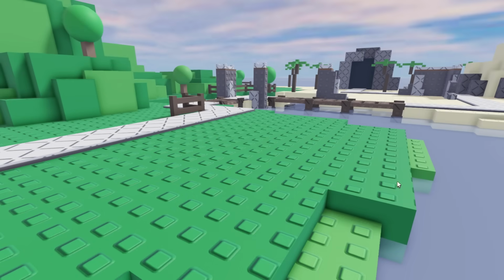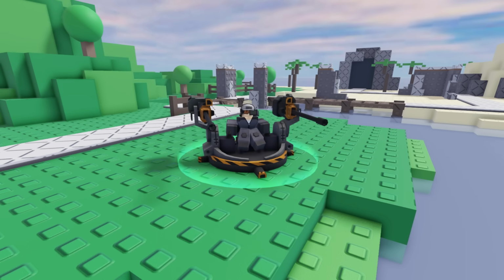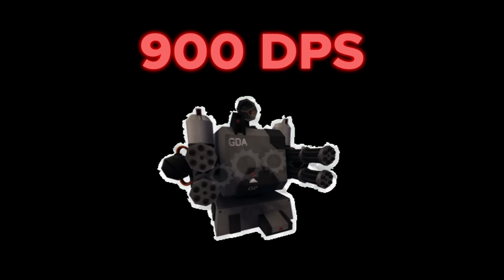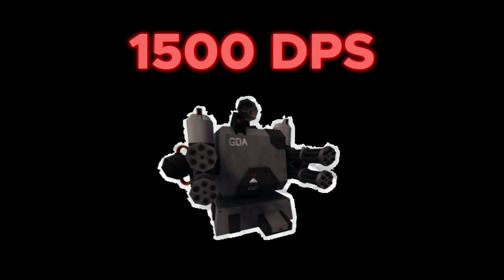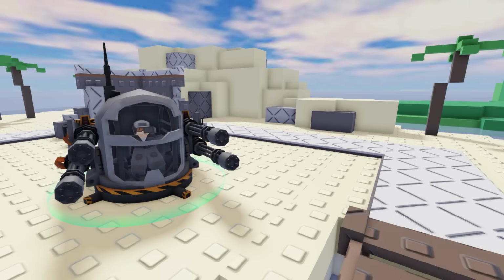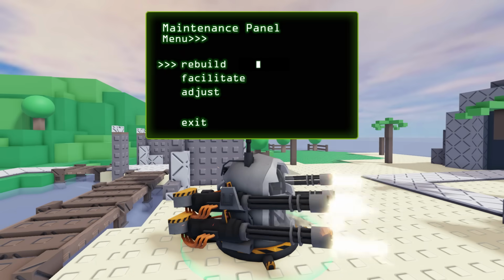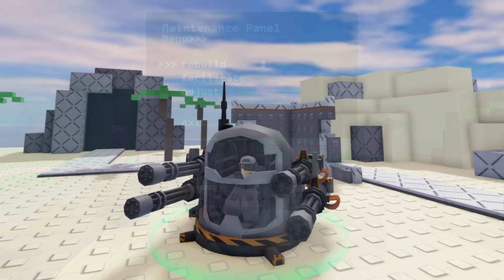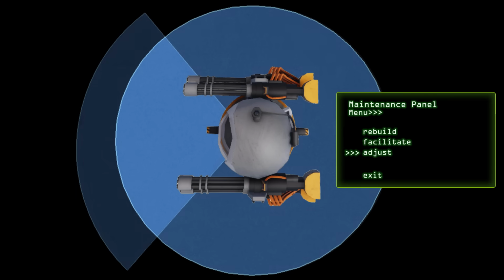TDX Xwm Turret Rework Ideas...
Creduts to marcus pee for the tdx concept art

Music/Audio/Clips/Credits used in the video:

What is TDX / Tower Defense X?

TDX is a tower defense game that was released on November 21, 2023 and made by John Roblox. All out Tower Warfare! Deploy your towers from the air, land, and sea. Rival against powerful enemies and bosses before they destroy your towers.

xwm turret tdx
tdx xwm turret
tdx xwm turret nerf
tdx xwm turret nerfed
tdx xwm turret rework
tdx golden mobster
tdx mobster
tdx g mobster
tdx machine gun
tdx machine gunner
tdx elite mode
tdx rework elite mode
tdx elite mode rework
tdx elite rework
tdx elite mode reworked
tdx troll tower
tdx april fools nightmare
tdx mlg
tdx mlg nightmare
tdx mlg solo
tdx solo nightmare
tdx solo nightmare strat
tdx solo nightmare strategy
tdx nightmare solo
tdx artemis
tdx phoebus
tdx zeus
tdx destructor
tdx eradicator mk2
tdx eradicator mk2+
tdx expert rework
tdx expert mode rework
tdx expert mode strat
tdx expert mode strategy
tdx solo expert
tdx solo expert strat
tdx expert solo
tdx expert solo strat
tdx
tower defense x
tdx roblox
tower defense x roblox
roblox tdx
roblox tower defense x
tdx leaks
tdx update leaks
tdx event leaks
tdx final leaks
tdx leaks 2025
tdx leaks 2024
tdx leaks so far
tdx leaks towers
tdx news
tdx update news
tdx warship
tdx helicopter
tdx chapter 4
tdx wave 200
tdx endless mode
tdx endless
tdx expert solo
tdx golden commando
tdx trailer
tdx tier list
tdx token grind
tdx tower battles
tdx in a nutshell
tdx update
tdx unreleased towers
tdx update release date
tdx ost
tdx animation
tdx solo endless
tdx dr xenon
tdx future towers
tdx future updates
tdx upcoming towers
tdx upcoming updates
tdx every boss
tdx every tower
tdx every trailer
tdx apex predator
tdx frosty
tdx fun facts
tdx grind strat
tdx grind
tdx halloween
tdx phonk
tdx john roblox
tdx keybinds
tdx lore
tdx zed
tdx xwm turret
tdx x tb
tdx xenon
tdx code
tdx codes
tower defense x codes
tdx best grind strat
tdx best towers
tdx best loadout
tdx boss themes
tdx all bosses
tdx bosses
tdx boss ost
tdx boss music
tdx music
tdx nightmare
tdx nightmare mode
tdx new skins
tdx solo nightmare
tdx soundtrack
tdx easter
tdx xmas
tdx christmas
tdx halloween
tdx easter 2025
tdx xmas 2025
tdx christmas 2025
tdx halloween 2025

Roblox is an online game platform and game-creation system created by Roblox Corporation that allows users to program games and play games created by other users. It is the primary product of Roblox Corporation. By participating and by building cool stuff, ROBLOX members can earn specialty badges as well as ROBLOX dollars (“Robux”). Games on Roblox are officially called “experiences” which fall into a variety of genres. Users can dabble in games on the discover page tagged as most engaging, avatar shops, roleplay, adventure, fighting, obby (obstacle courses), tycoon, simulator, horror, sandbox, fps (first-person shooter), platformer, open world, RPG (role-playing game), and more. More may include, Racing, Online, Grand, Urban, Educational, Otome, Rhythm, Dungeon, Immersive, Newsgame, Action, Real-time, and Yawn.